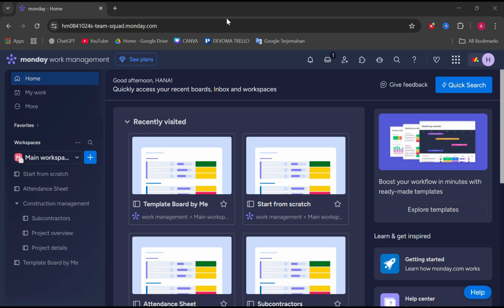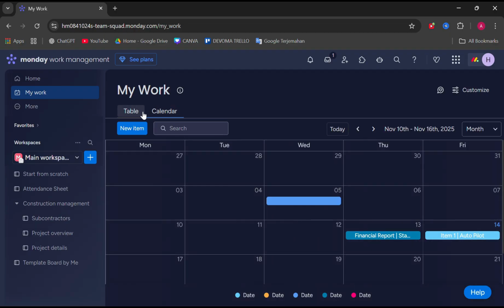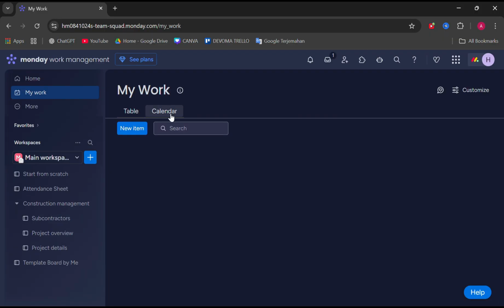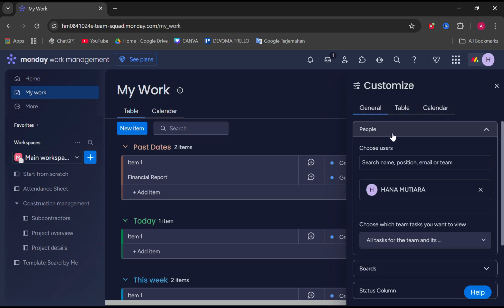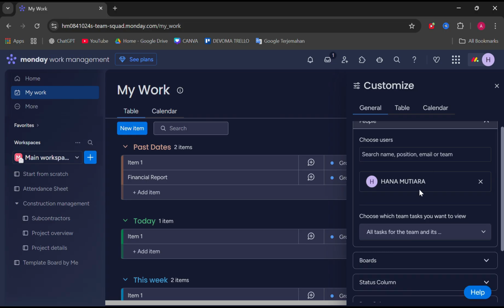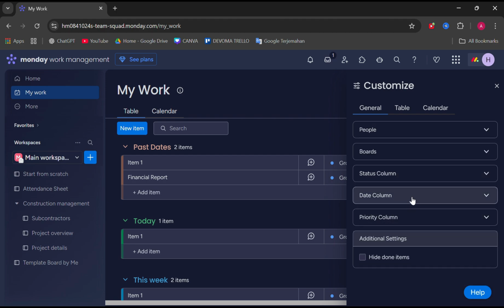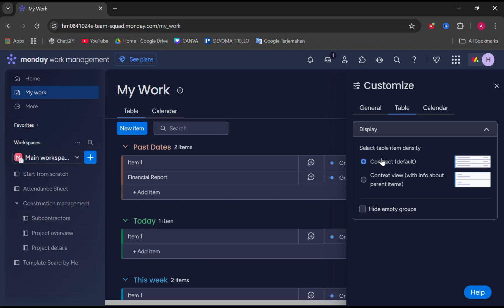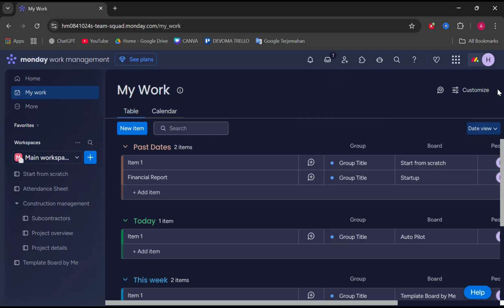How to Customize My Work In Monday.com | My Work Customization Monday.com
Unlock the full power of Monday.com by learning how to customize your My Work section for better productivity and workflow clarity. In this video, you’ll discover how to tailor your dashboard, organize tasks, and set up a clean overview that keeps your daily work on track.

What you’ll learn:
• How to customize your My Work dashboard
• How to filter, sort, and organize tasks
• How to create a clearer overview of upcoming work
• Tips to improve task management inside Monday.com
• Best practices for setting up a personalized workspace